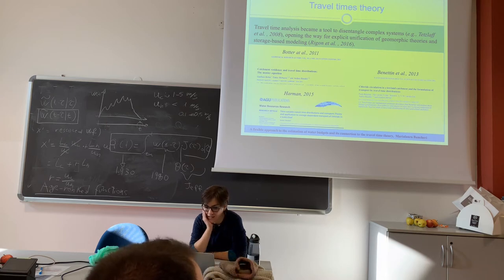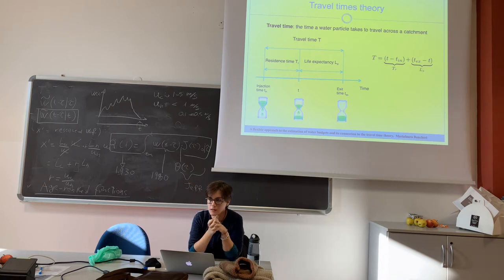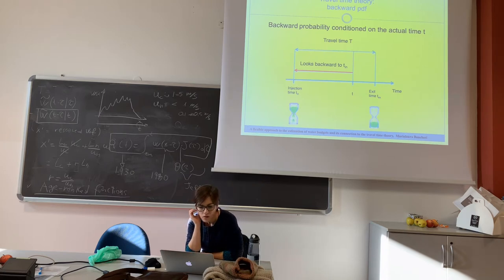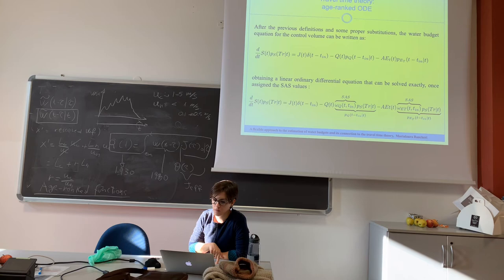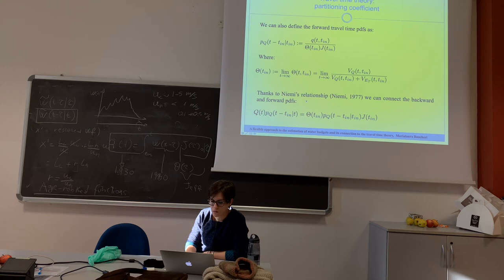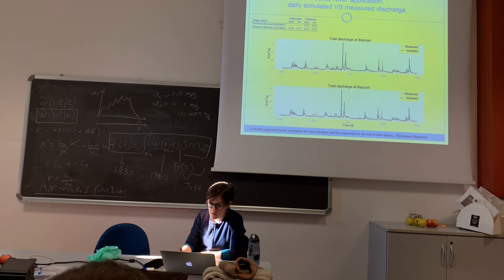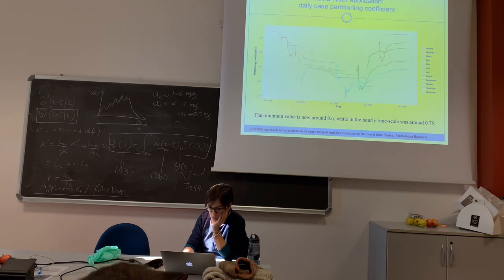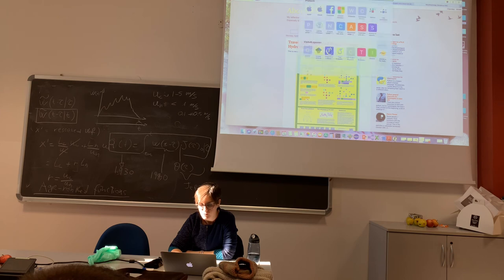GWS2020 A Little On Travel Times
This discusses some aspects of the contemporary theory of travel times.